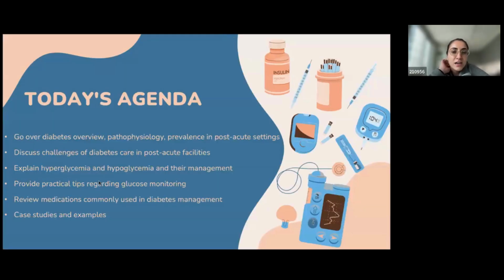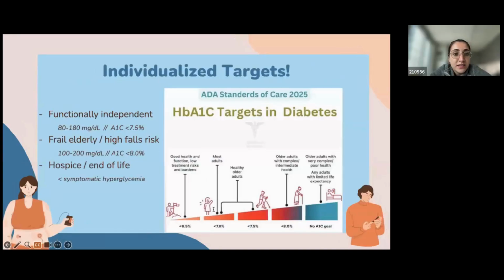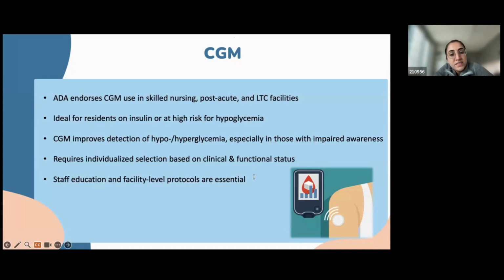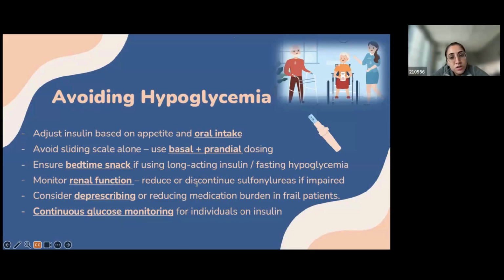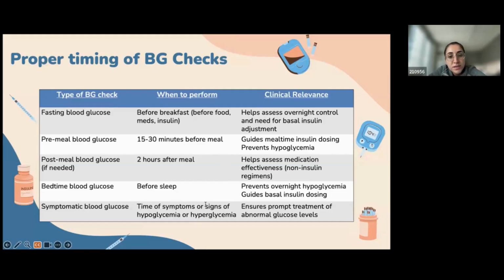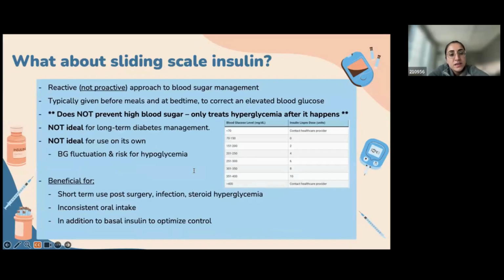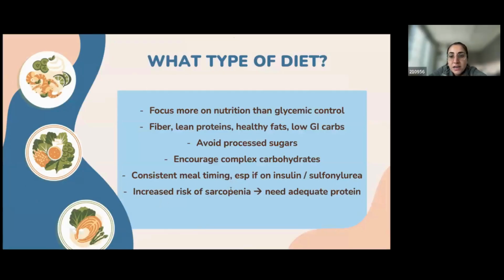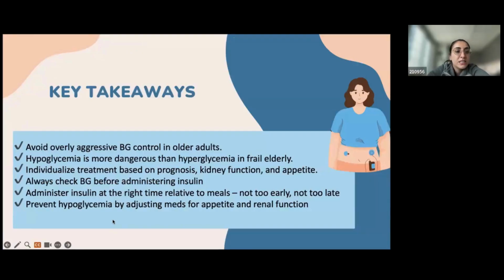Beyond The Fingerstick: Optimizing Diabetes Care in Older Adults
Nevin Kamal, MD, a current geriatrics fellow, presents vital strategies for effective diabetes management in post-acute settings. This comprehensive discussion addresses the unique challenges in managing diabetes among older adults, particularly in skilled nursing facilities.

Dr. Kamal covers:
• Overview of diabetes pathophysiology and prevalence in post-acute care
• Common challenges in diabetes management, including risks of hyperglycemia and hypoglycemia
• Practical glucose monitoring techniques and individualized treatment goals tailored to older adults' health status.
• The role of continuous glucose monitoring and its implementation in clinical practice
• Case examples illustrating the complexities of diabetes care in this vulnerable population